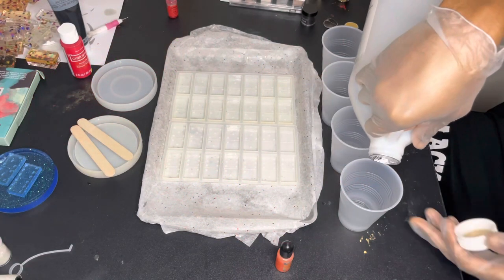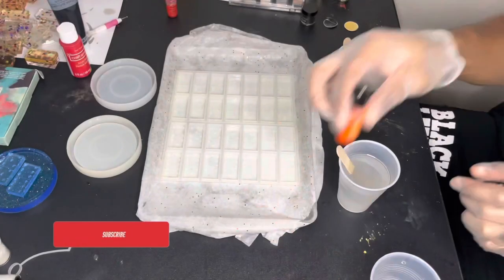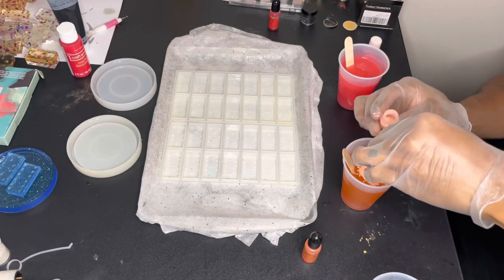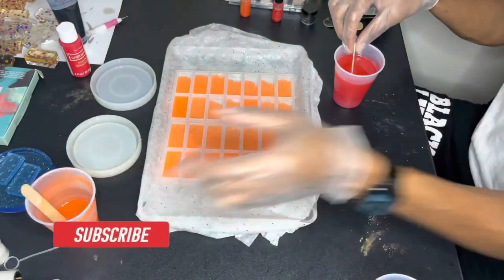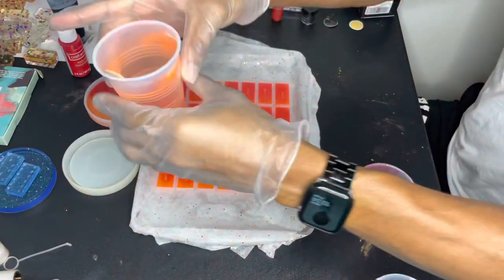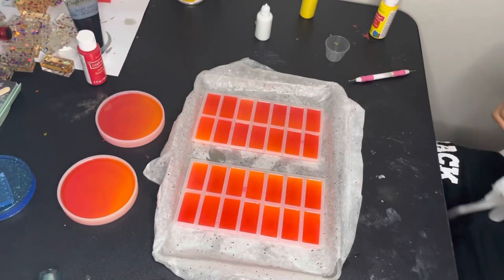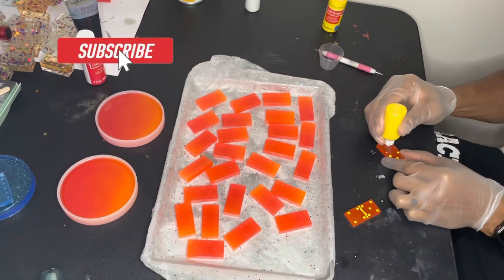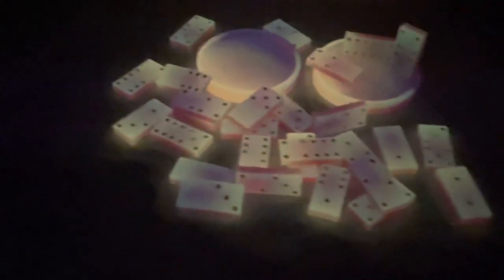It Came Out LIKE THIS!??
Arts & Crafts Time!!!

Today I’m Making A Custom Glow In The Dark Dominoes Set With Coasters

Learn how to make your own. Learn what materials I use to create this project.

Clear Cast Resin

Glow In The Dark Powder

Resin Color Pigment

Heat Gun

30ml Cups

Paint Applicator

Dotting Tool

Domino Molds

Lysol Disinfectant Wipes

Coaster Molds

Glitter Flakes

Popsicle Sticks

8oz Plastic Cups

Dried Flowers

Mod Podge